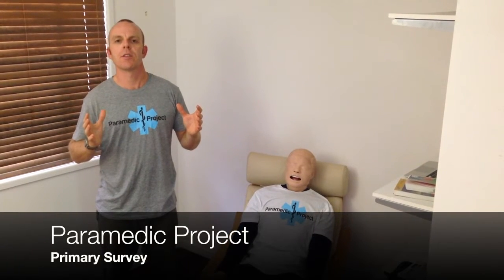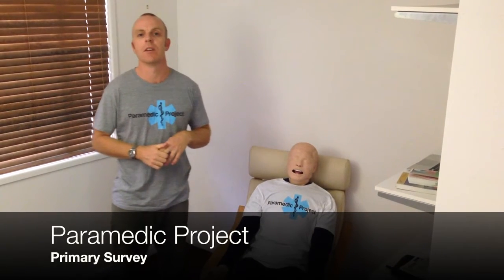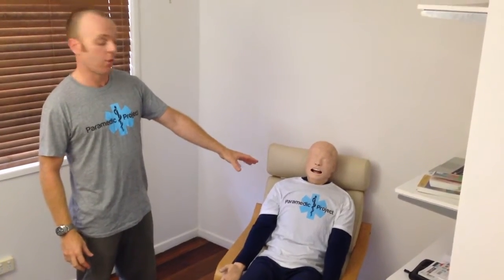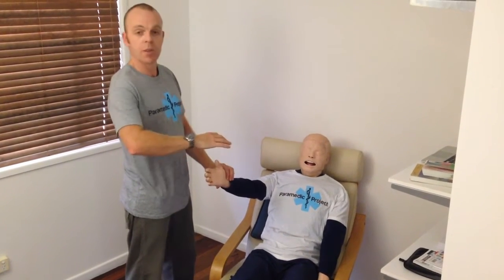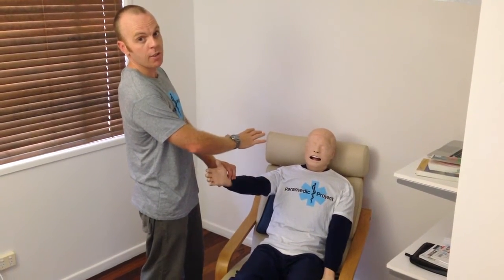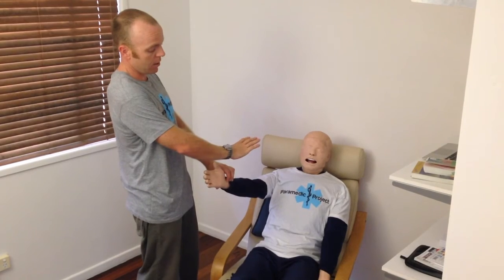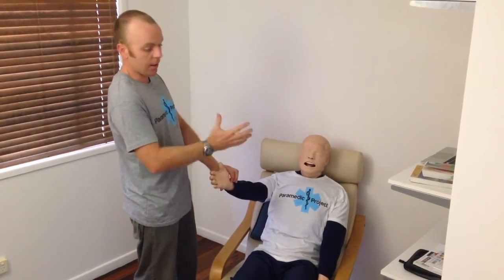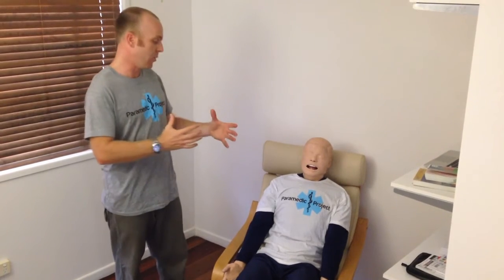Paramedic Project Ep 1 - Primary Survey Basics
Paramedic Project, Episode 1 - Primary surveys… get them done on every patient whether they’re sick or not, don’t get complacent!  (DISCLAIMER: These materials are for educational purposes only, and are not a source of medical decision-making advice).